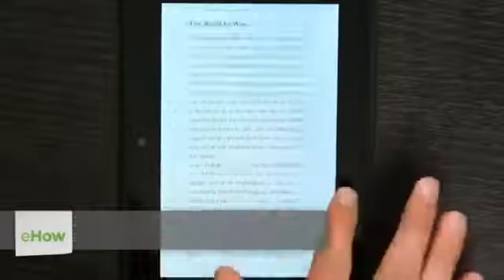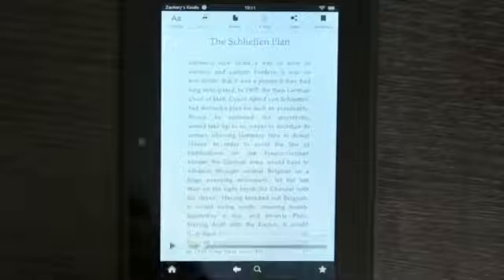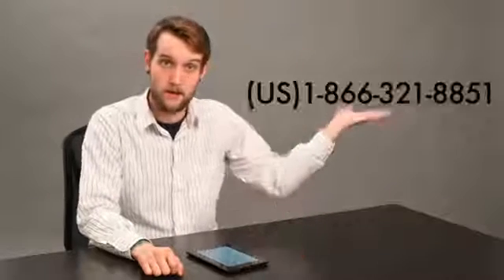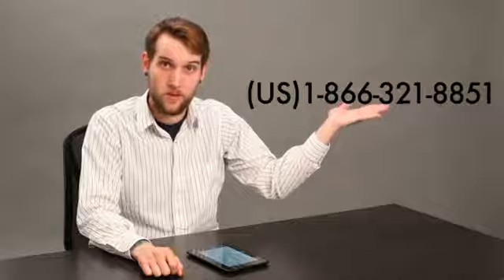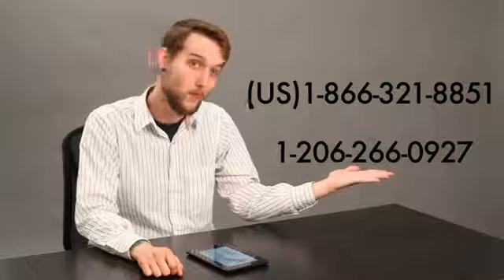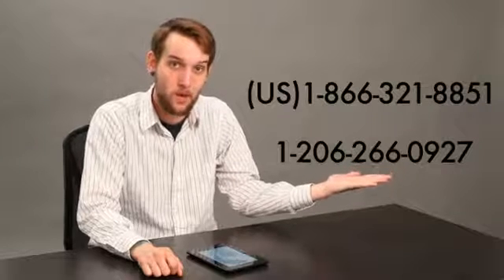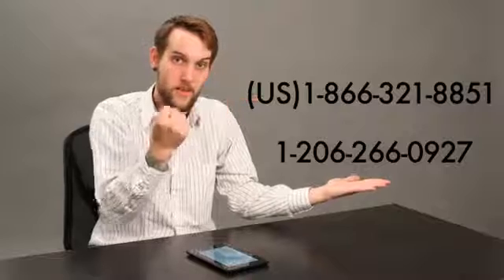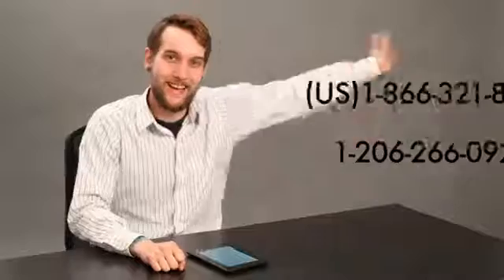How to Cancel a Kindle Ebook Order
How to Cancel a Kindle Ebook Order. Part of the series: Kindle 3. Canceling a Kindle E-book order is something you do right from your account page. Cancel a Kindle E-book order with help from an electronics expert in this free video clip.